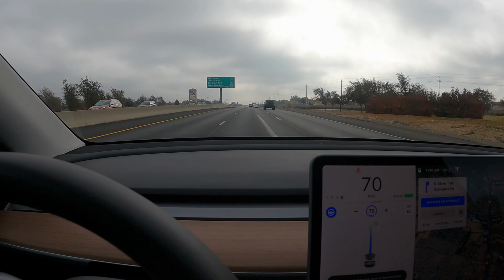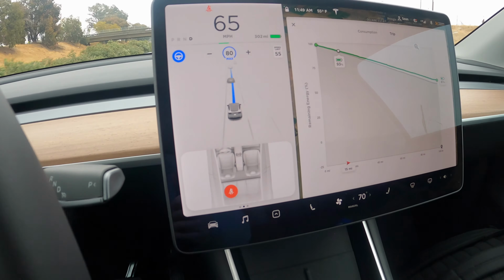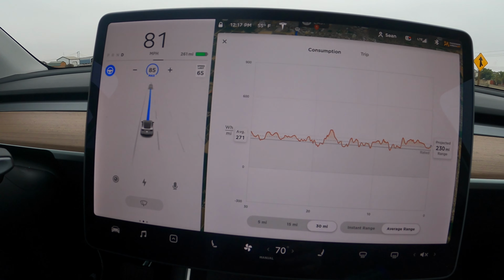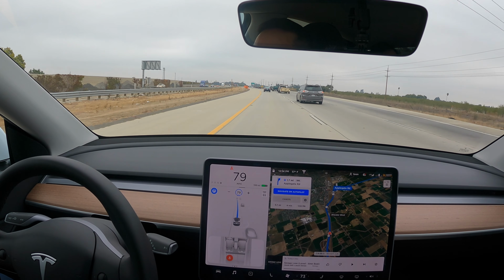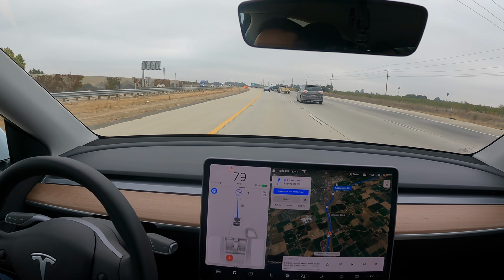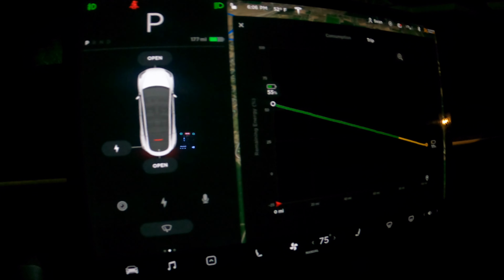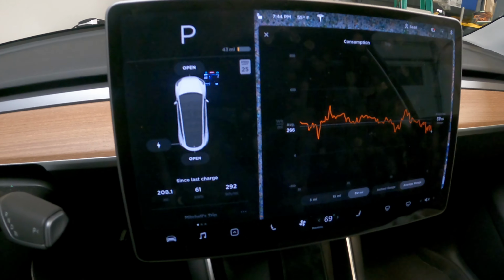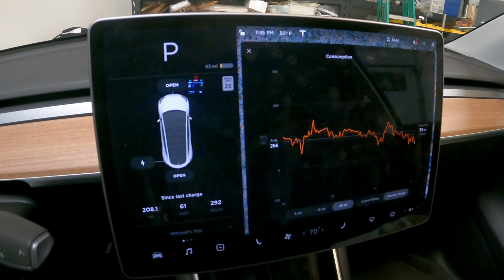Tesla Model Y Road Trip Battery Range Test Dual Motor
Tesla Model Y Road Trip Battery Range Test

Drove 208 actual miles
Used 278 Tesla miles

Model Y Dual motor NON performance with genemi wheels